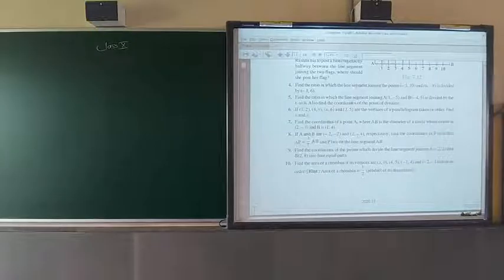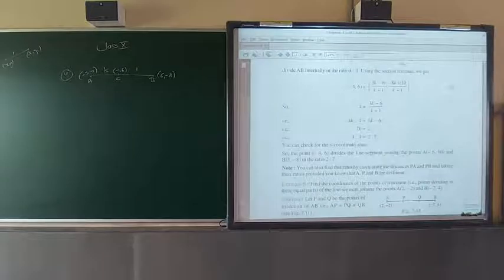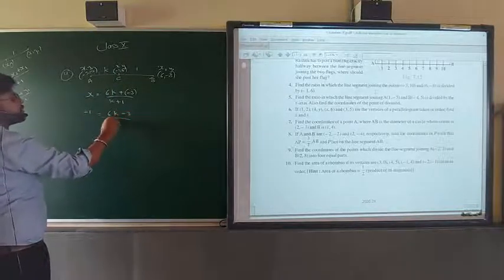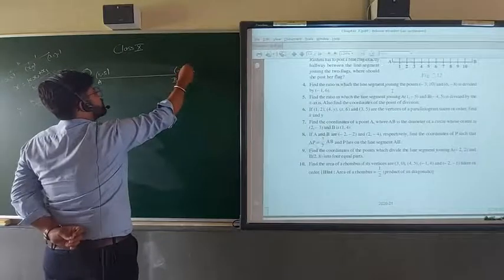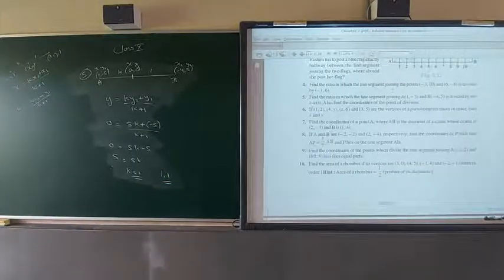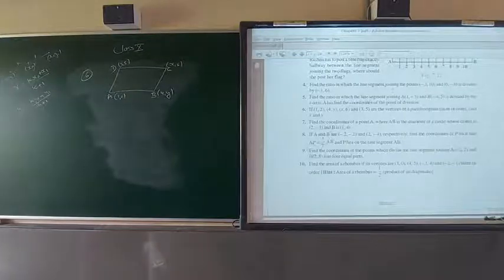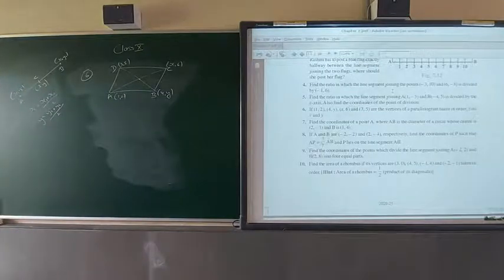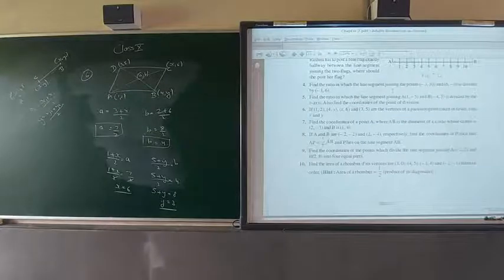Class X Mathematics Ex 7.2 part 2